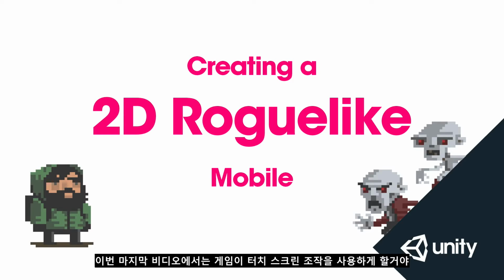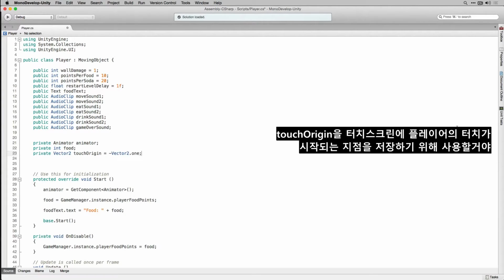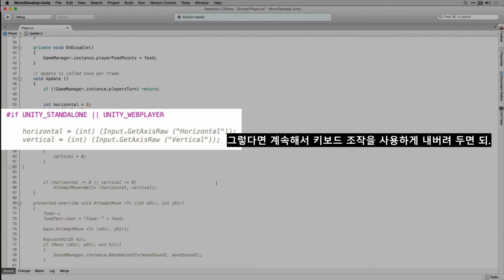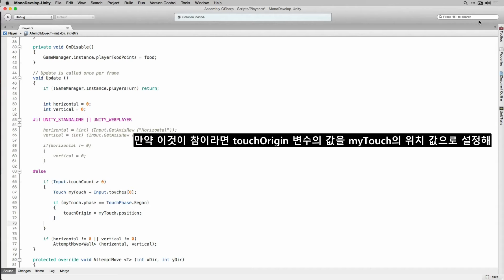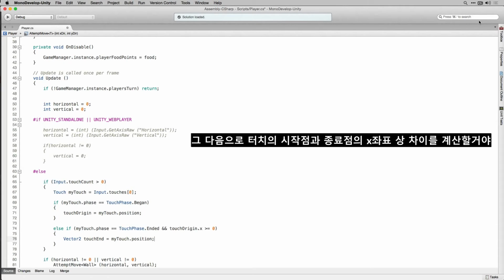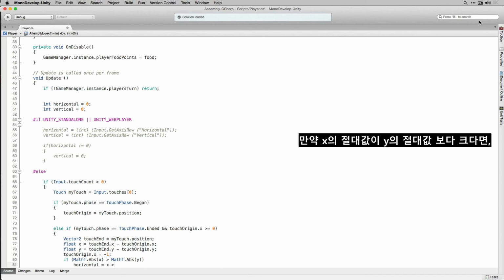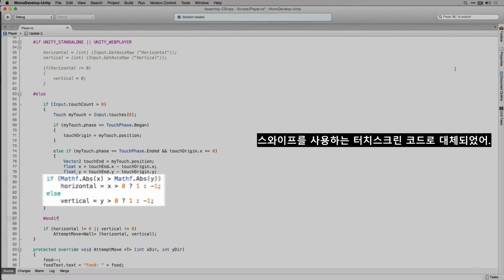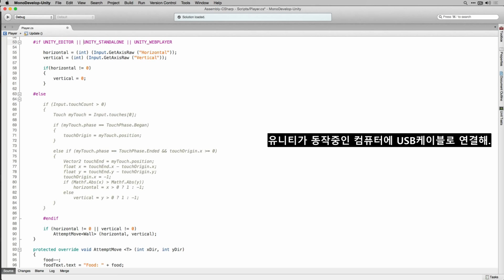[한글자막] 유니티 3D 로그라이크 게임 제작 14/14